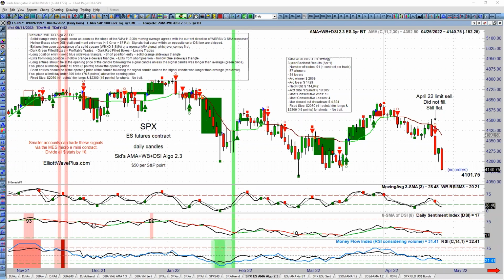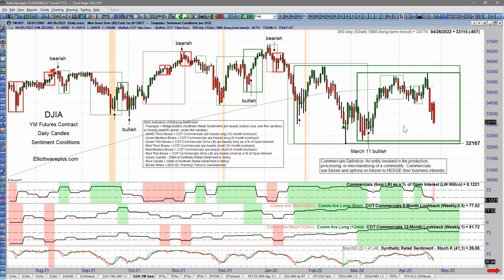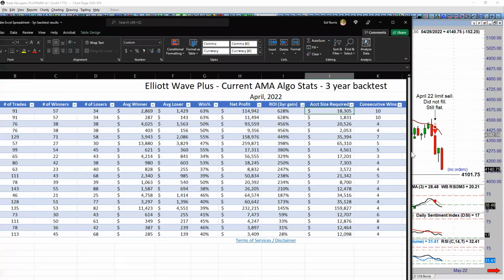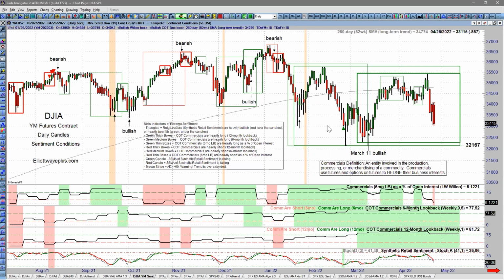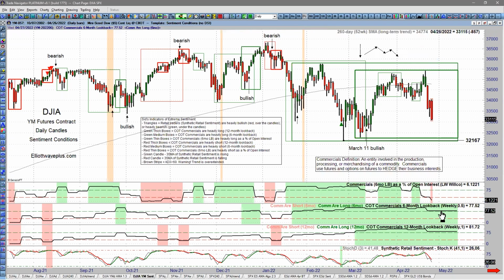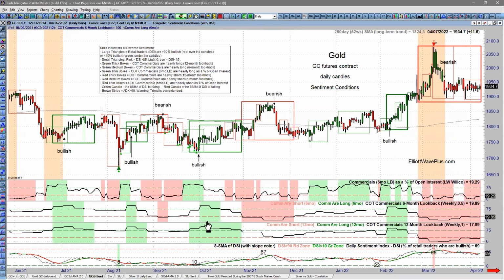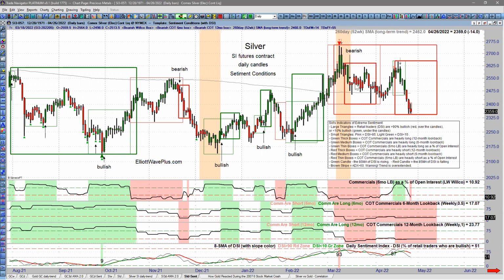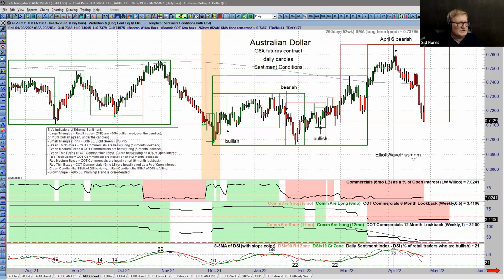All About Our Sentiment Conditions Screenshots | Elliott Wave Plus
Last night we held our Elliott Wave Plus Quarterly Premium Plan Webinar.  As promised, we recorded the session.  View the recording below.

Our Premium Plan is best known for supplying automated trade signals on about twenty different trade-able instruments to subscribers on a nightly basis. However, our longtime Premium Plan subscribers are telling us that our new, improved nightly "Sentiment Conditions" screenshots are easily worth the price of the subscription alone. See for yourself!  We spent most of the time during the session revealing all aspects of our new improved Sentiment Conditions nightly screenshots. We showed how the new nightly "Sentiment Conditions" screenshots will help subscribers become fully informed about Commercials vs. Retail sentiment positioning, and how that knowledge can be extremely valuable when making trading decisions.

Be sure to download the sortable spreadsheet so you can see how our algos have been performing!

Visit ElliottWavePlus.com to view our blog post and view our resources.